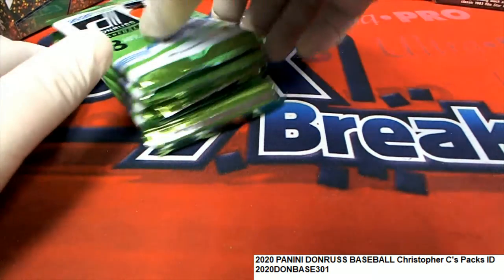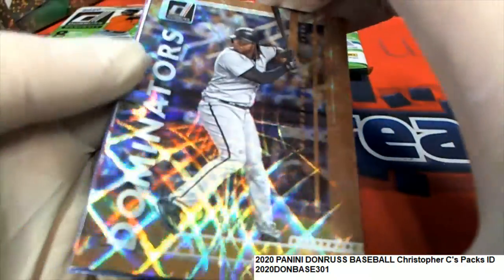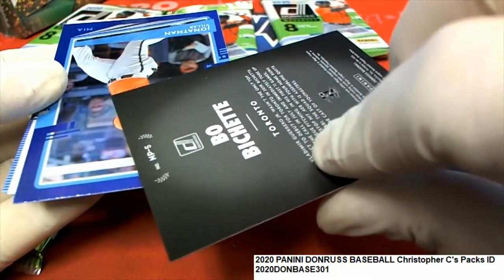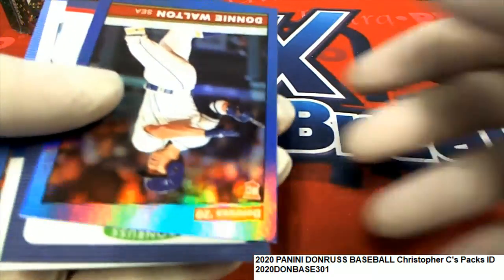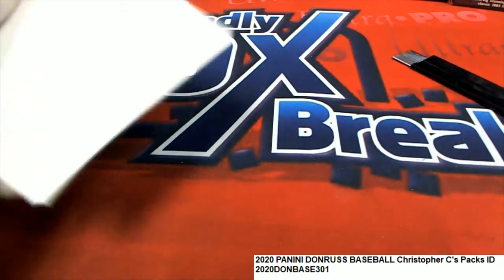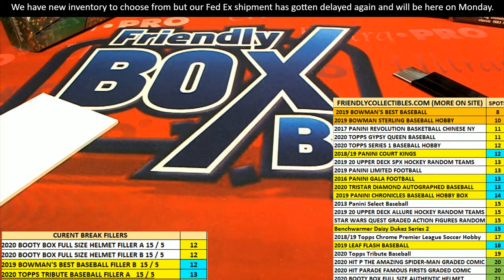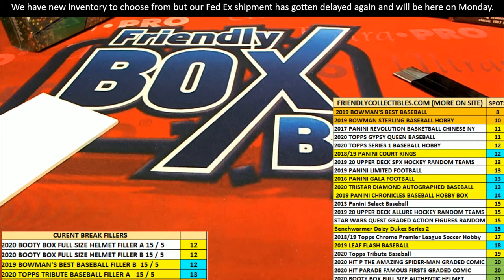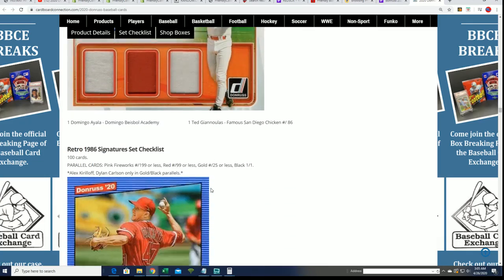2020 PANINI DONRUSS BASEBALL Christopher C's Packs ID 2020DONBASE301